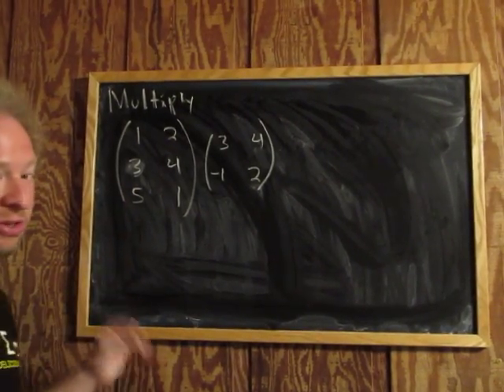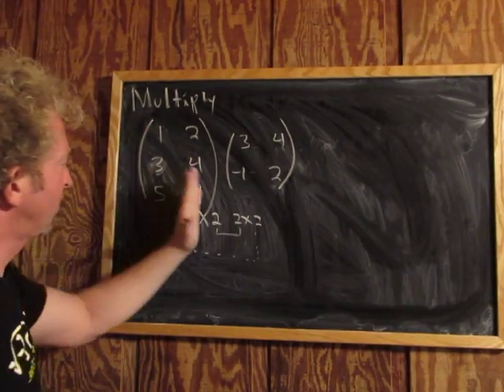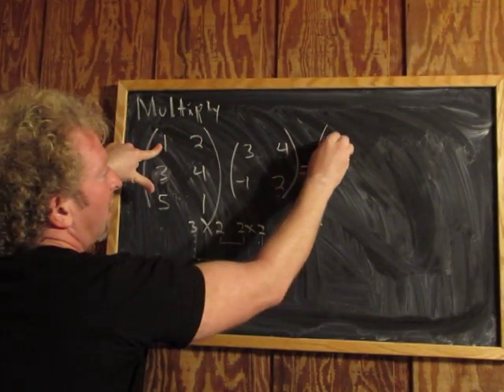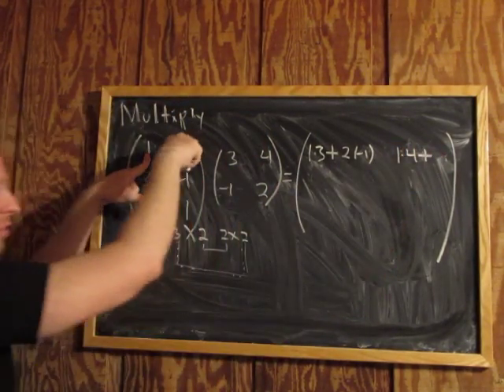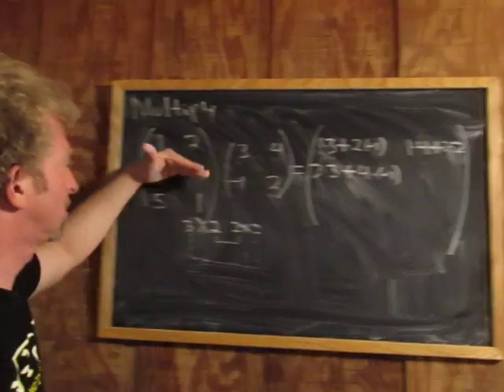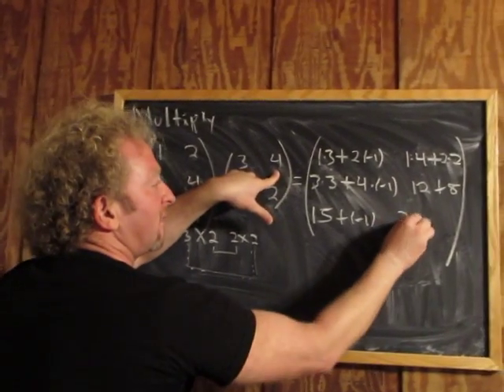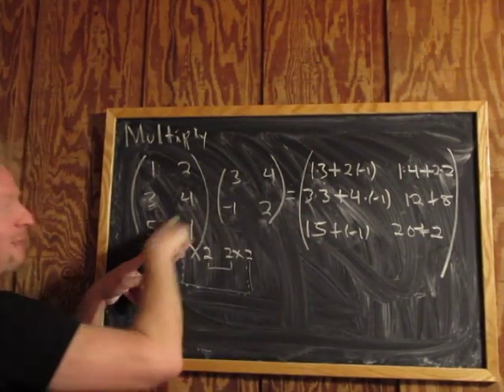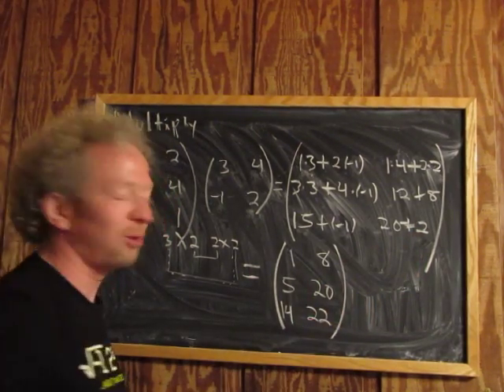Matrix Multiplication Example 3x2 times 2x2